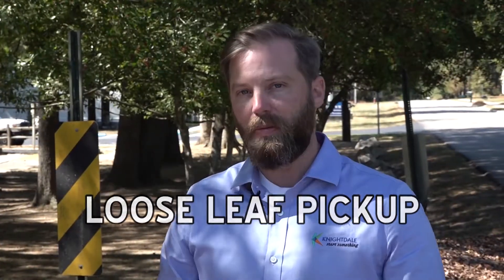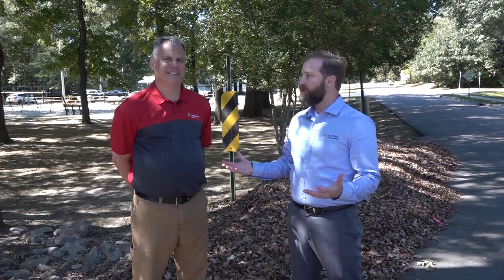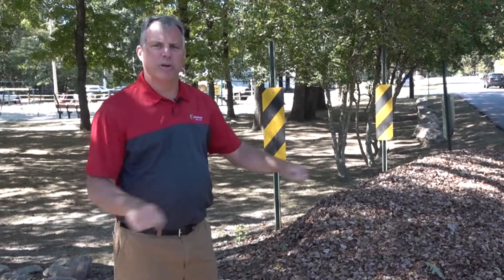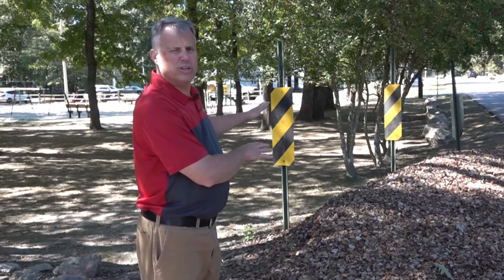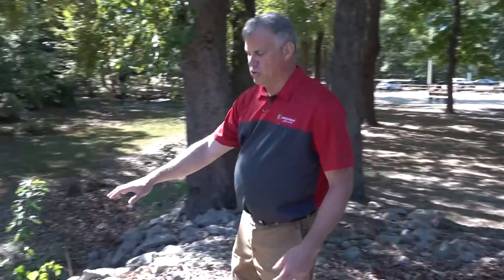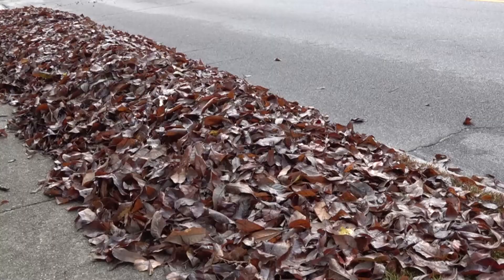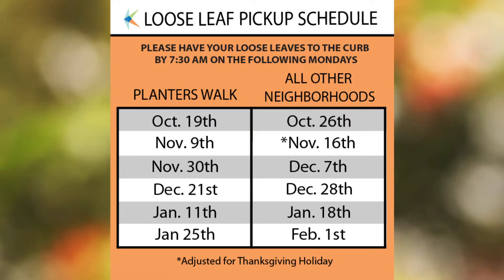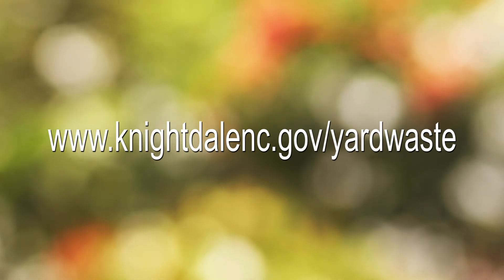Loose Leaf Pickup 2020!